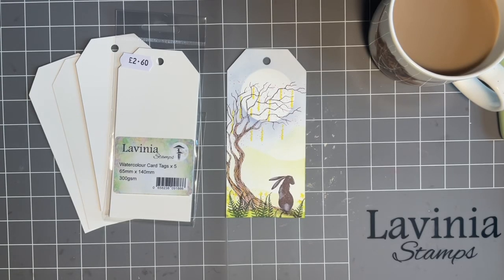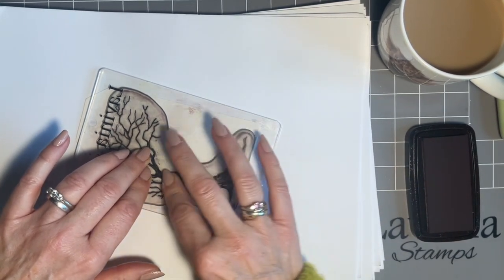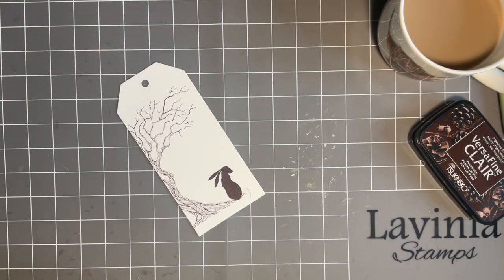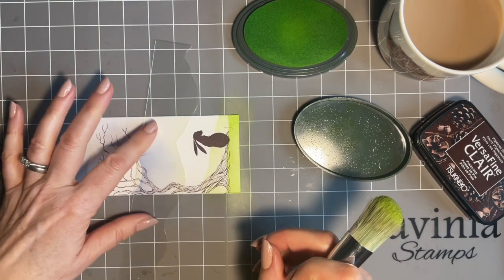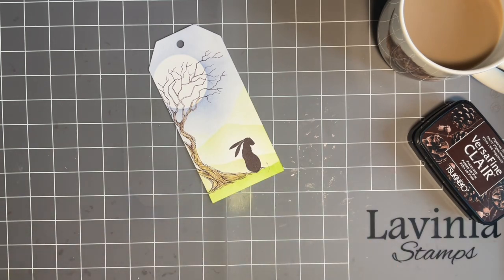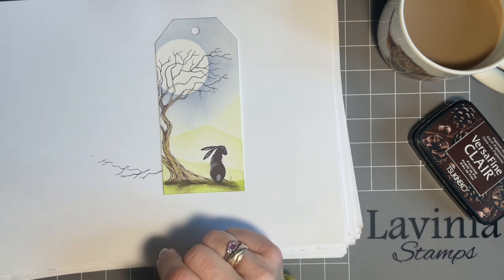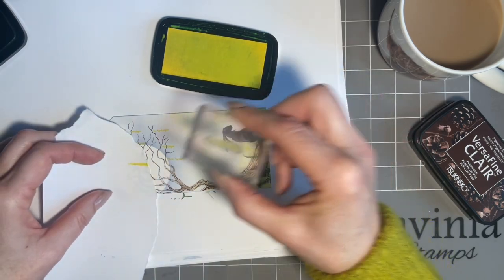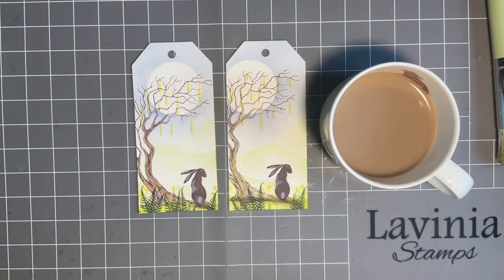Jo’s Coffee Break Crafts with an Easter Tag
Jo’s Coffee Break Crafts - Easter tag
Welcome to a little crafty session with me, Jo Rice…I hope you have a brew and cheeky biscuit and you can join me for a few minutes….
Stamps- Tree of Courage, Wild Hares set large, woodland ferns, Foliage set
Elements ink pads- Della Blue and Lime Punch
Versafine Clair ink pads- Pinecone, Shady Lane and Cheerful
Circle and Landscape masks
Watercolour and pastel pencils
Watercolour brush and stencil brush
Orange posca pen

Thanks so much for spending some time with me
Hugs
Jo xxx